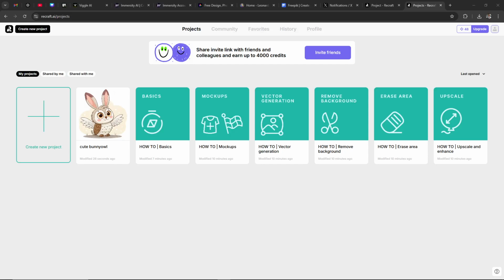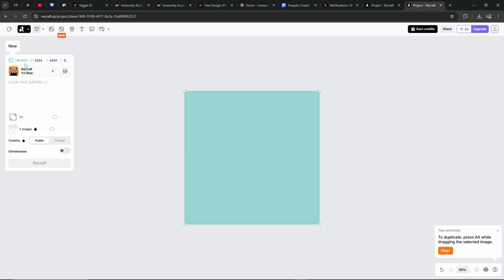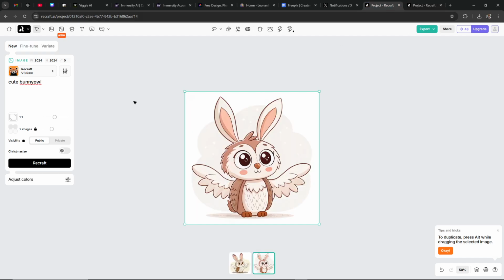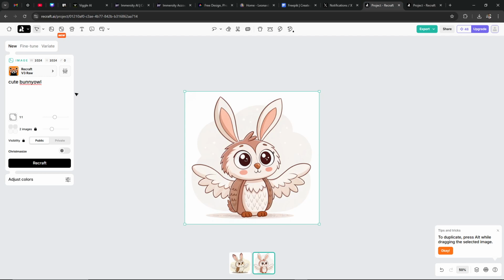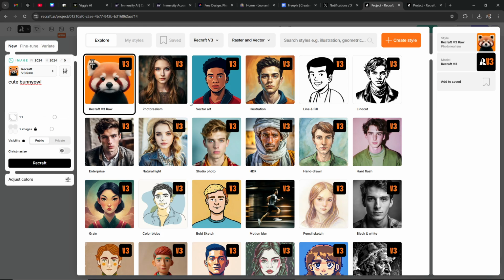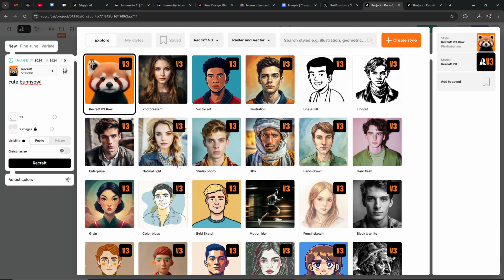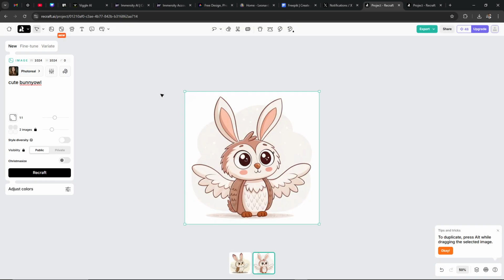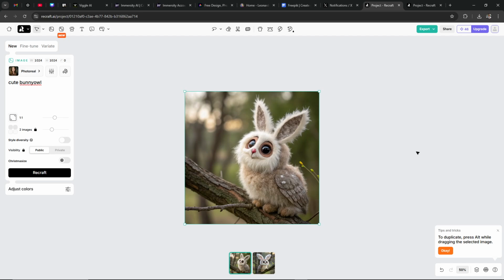How To Generate A Image With Recraft Ai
Learn how to generate stunning images with Recraft AI using this easy step-by-step guide.